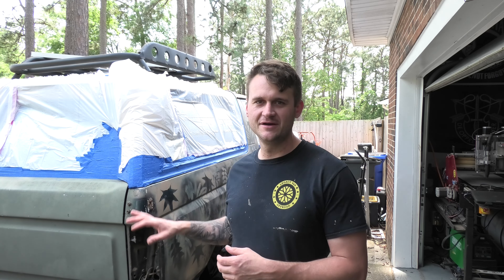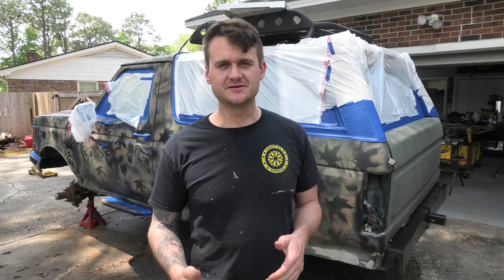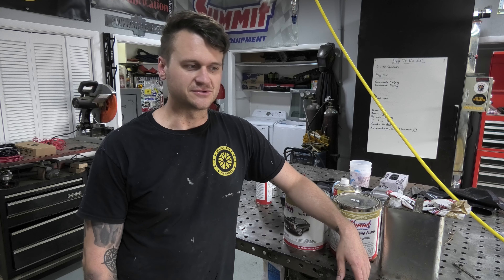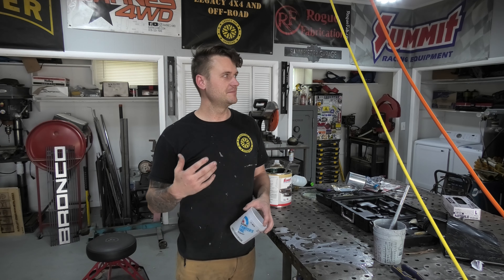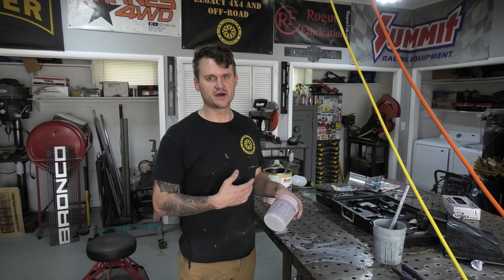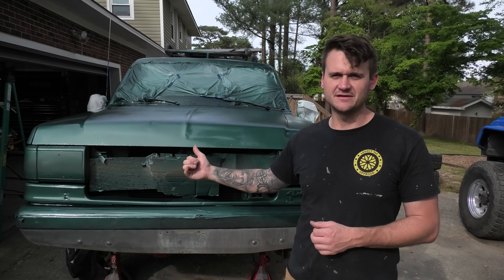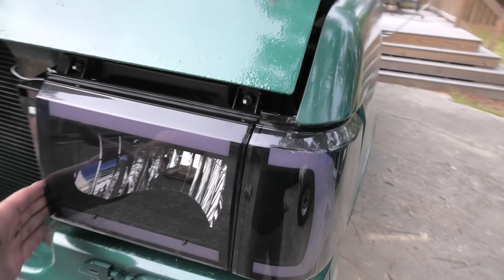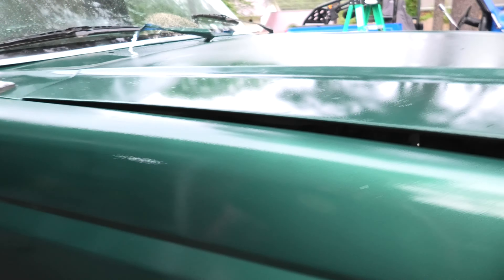$100 Backyard Paint Job - 1990 Ford Bronco II Legacy 4x4 and Off-Road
Another Backyard paint job, this time on the 1990 Ford Bronco Overland vehicle. Went with a dark jade metallic from Summit Racing, the top coat was perfect and the Bronco looks a lot better now.